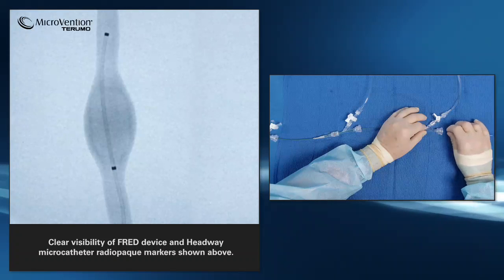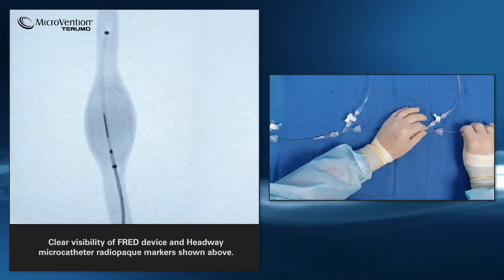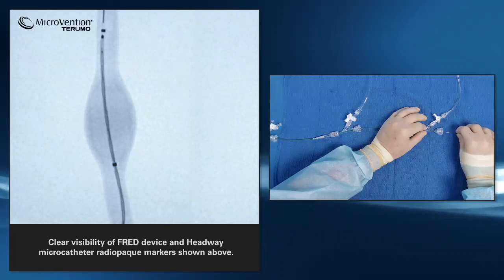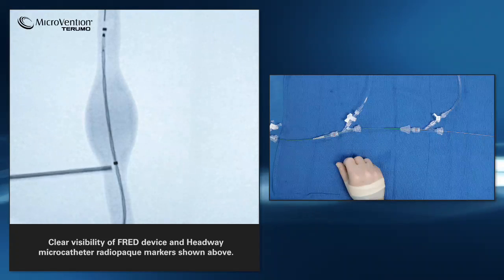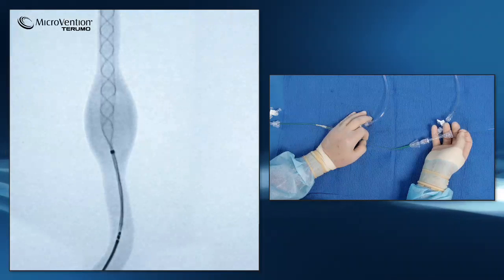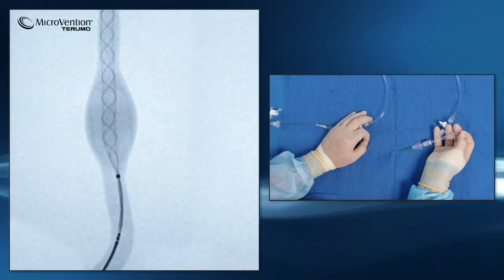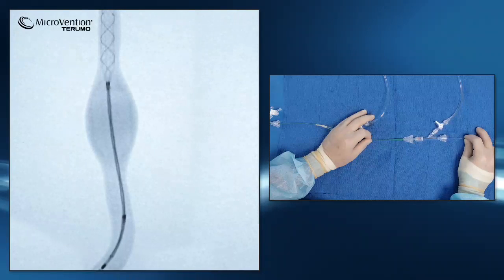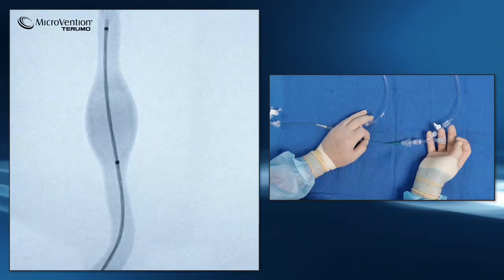FRED Deployment for a Fusiform Aneurysm MV App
06 FRED Deployment for a Fusiform Aneurysm MV App